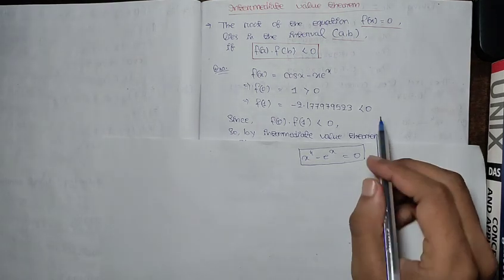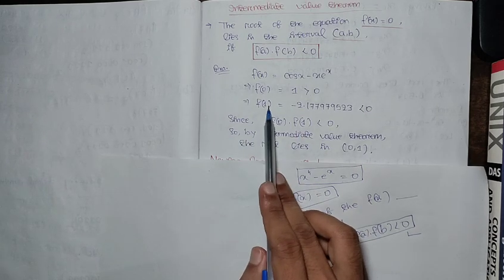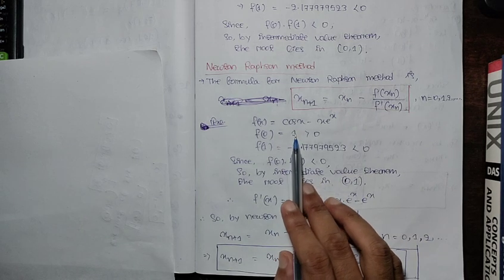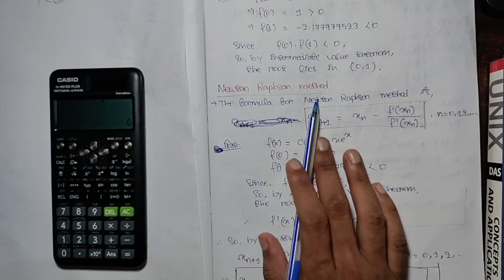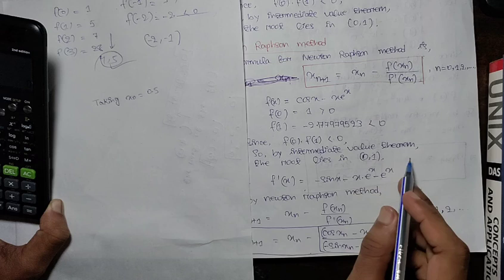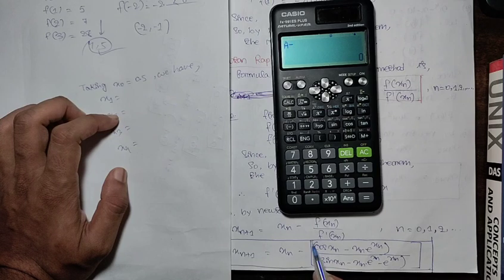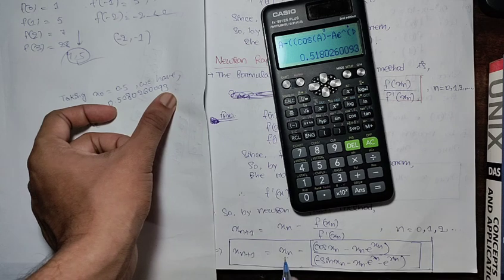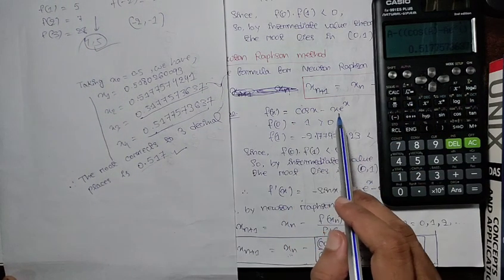Newton Raphson method (Numerical Analysis)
newtonraphsonmethod - Newton Raphson method